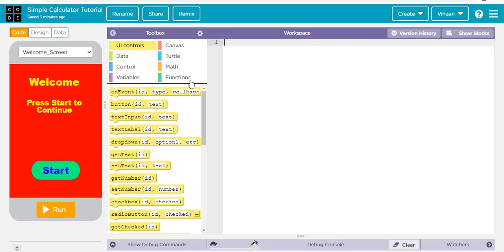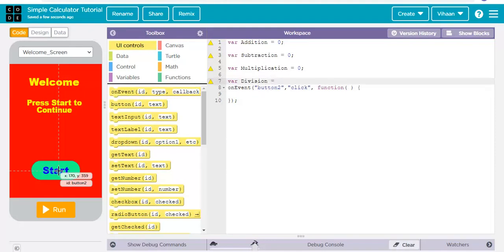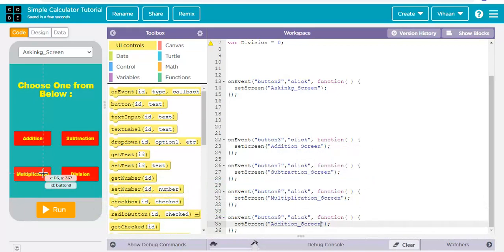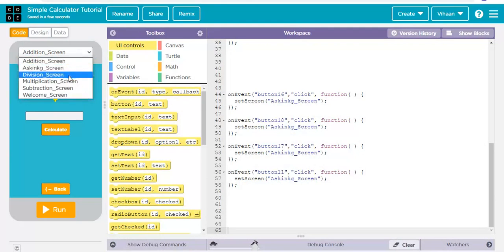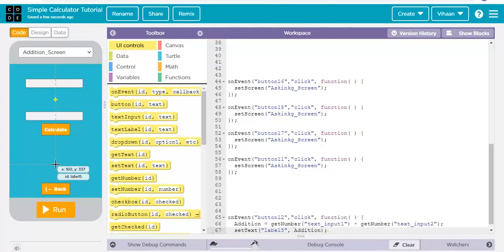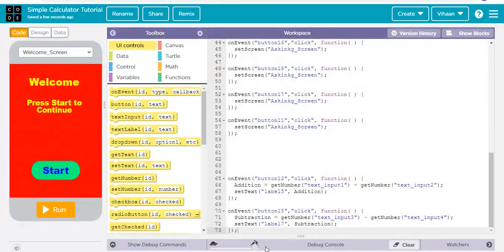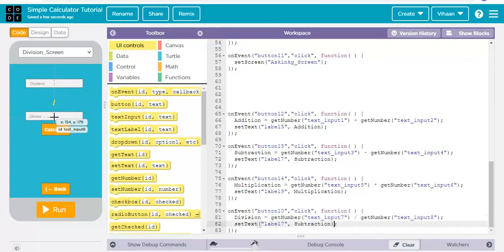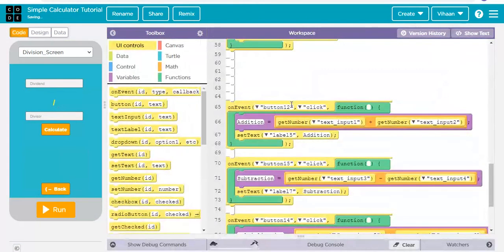How to make a Calculator in Applab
Today I showed how to make a Calculator in applab, hope you enjoyed !!